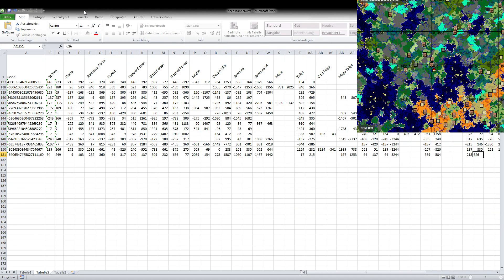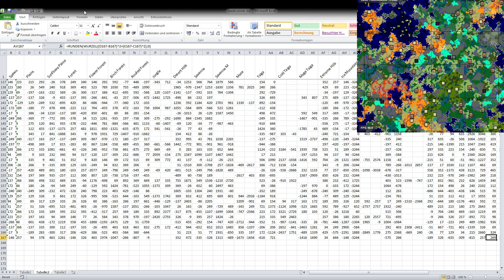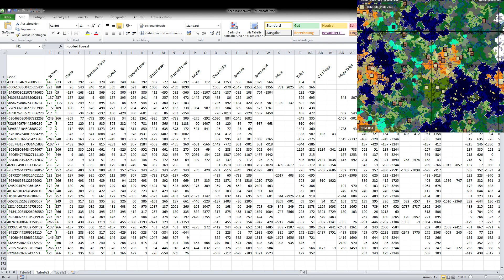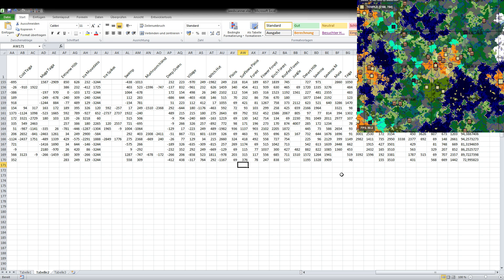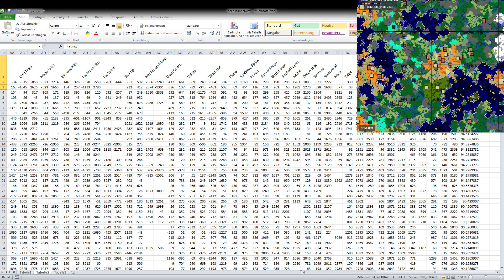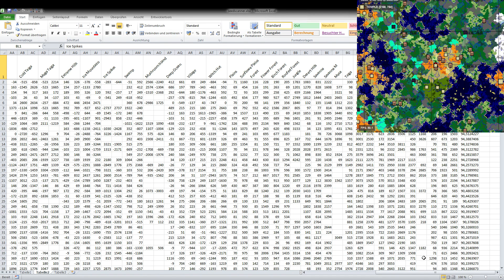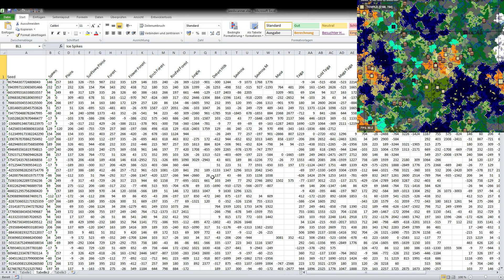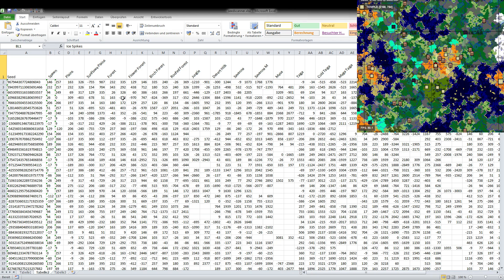Find your seed from a Database - New Seed Finder Project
I am working on a new program to scan through seeds, save them in a database, which you can use to find your own seed!
Here are the all biome in 2000 Blocks seeds:
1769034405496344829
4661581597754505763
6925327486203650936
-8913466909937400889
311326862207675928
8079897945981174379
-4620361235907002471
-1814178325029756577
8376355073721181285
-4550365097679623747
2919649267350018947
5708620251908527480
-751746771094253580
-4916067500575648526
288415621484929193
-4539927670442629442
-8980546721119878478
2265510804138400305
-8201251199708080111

Do you have questions or need help?
Skype: youtube.szpeddy